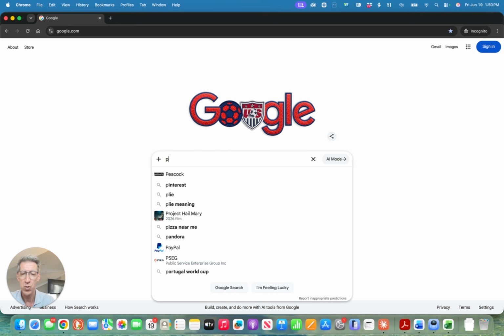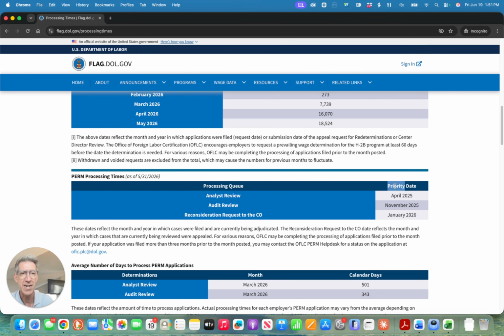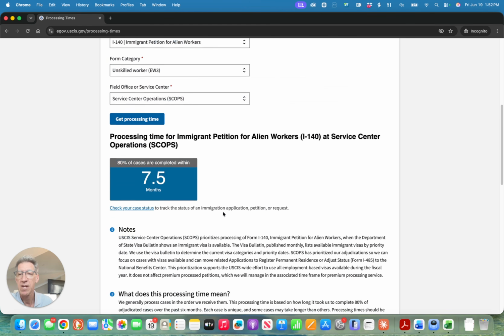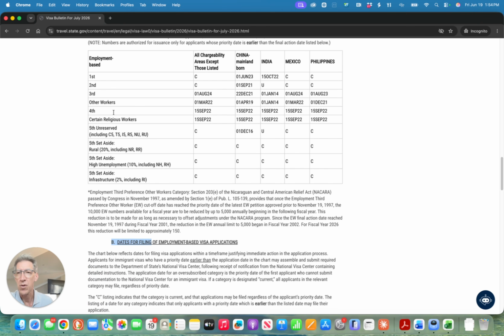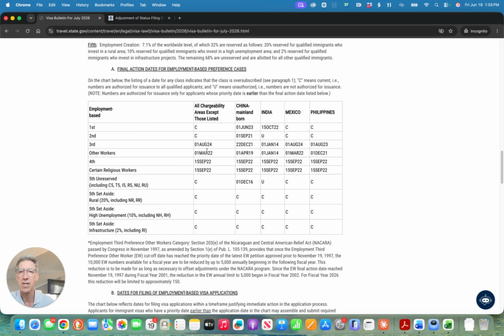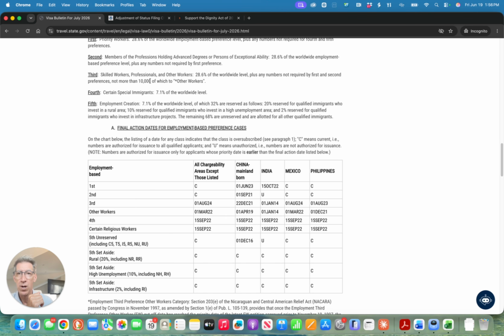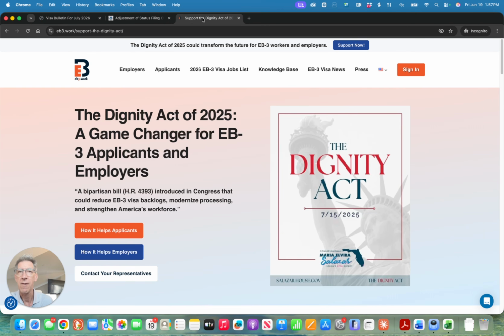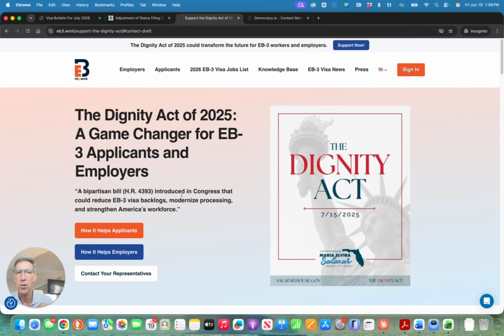July 2026 EB-3 Visa Bulletin Processing Times | EB3.Work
Wondering how long the EB-3 visa really takes in 2026?

Here is how to check your PERM, I-140, and Visa Bulletin status yourself, step by step.

John from EB3.work walks through the three EB-3 processing checkpoints for June and July 2026: PERM at the Department of Labor, the I-140 at USCIS, and the Visa Bulletin at the Department of State.

You will see exactly where to look on each government website, how to read the priority date and the EB-3 Other Workers final action cut-off, and what the current numbers mean for your timeline.

He also covers the Dignity Act and the 10,000 Other Worker quota, plus one simple thing you can do to help move the dates forward.

TIMESTAMPS

00:00 What This Video Covers
00:19 How to Check PERM Processing Times at DOL.gov
01:37 How to Check I-140 Processing Times at USCIS.gov
03:00 How to Read the Visa Bulletin
04:13 Understanding the Priority Date Cut-Off Date
05:15 The Dignity Act and the 10,000 Other Worker Quota
06:59 How to Contact Your Representatives
08:10 Closing

How to check your PERM processing time on the Department of Labor website and read the priority date

How to find your I-140 processing time on USCIS.gov for the E3 Other Worker category

How to read the July 2026 Visa Bulletin and tell the difference between final action dates and dates for filing

What the EB-3 Other Workers priority date cut-off means for adjustment of status and consular interviews

Why I-140 premium processing does not speed up your overall timeline in this category
How the Dignity Act and the 10,000 Other Worker quota affect how fast the dates move

How long does the EB-3 visa take in 2026?

The EB-3 Other Workers process currently runs more than 48 months from start to finish. The timeline is set by three stages: PERM at the Department of Labor, the I-140 at USCIS, and the wait for your priority date to become current in the Visa Bulletin.
How do I check my PERM processing time?

Search for "PERM processing time" and open the dol.gov result, then scroll to the PERM processing times section and note the date it was last updated. The priority date shown under analyst review is the filing date the Department of Labor is currently processing.
Does premium processing speed up the EB-3 Other Workers visa?

Premium processing is available for the I-140, but in the Other Workers category it does not shorten your overall timeline. Because the priority date is still years away from being current, paying for a faster I-140 does not move your final stage forward.
What is the EB-3 Other Workers final action date for July 2026?

In the July 2026 Visa Bulletin, the final action date for EB-3 Other Workers is March 1, 2022 for most countries. If your PERM was filed before that date, you can move forward with adjustment of status in the U.S. or expect your consular interview to be scheduled.
What is the Dignity Act and how does it help EB-3 applicants?

The Dignity Act would change how the 10,000 annual Other Worker quota is counted. Today each family member counts against the cap, but the Act would count the whole family unit as one, which would move the priority dates forward and shorten the overall wait.
QUICK FACTS

EB-3 Other Workers is the green card category for full-time, permanent roles that do not require advanced education or skills.

The EB-3 process has three checkpoints across three agencies: PERM at the Department of Labor, the I-140 at USCIS, and the Visa Bulletin at the Department of State.

In the July 2026 Visa Bulletin, the EB-3 Other Workers final action date is March 1, 2022 for most countries.

Follow us at EB3.work to learn more.

About EB3.Work

Welcome to EB3.Work, your trusted source for real jobs and real green cards through the EB-3 visa program.

We created this channel to help people understand how to legally live and work in the United States through permanent, full-time jobs.

This channel offers step-by-step guides, interviews with immigration attorneys, application tips, and real answers to your EB-3 visa questions.

We focus on industries that sponsor foreign workers for the EB-3 visa, including restaurants, hotels, caregiving, and warehouse roles.

If you dream of moving to the U.S. with a real job and a green card, this channel is for you.
Learn how the EB-3 process works, what jobs qualify, how long it takes, and how to find a trustworthy sponsor.